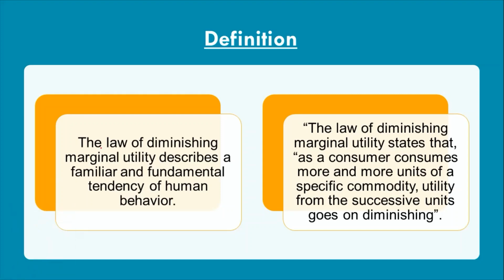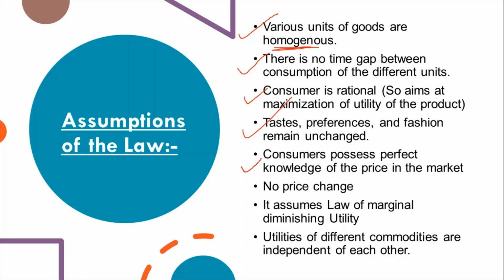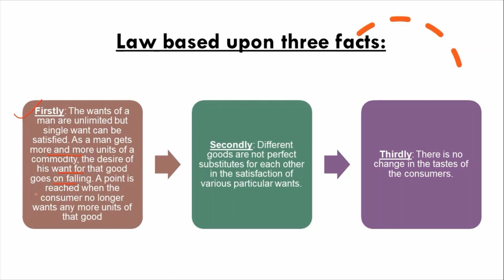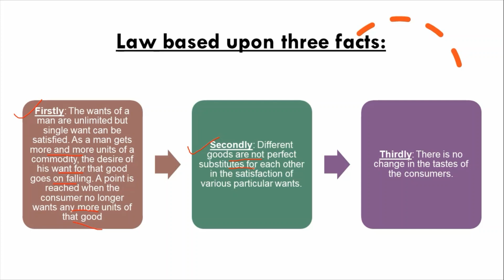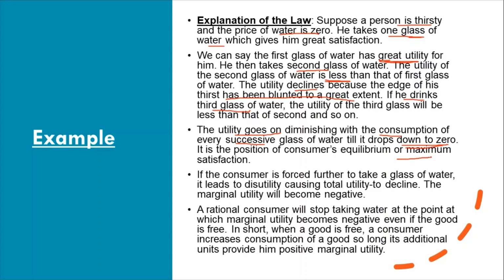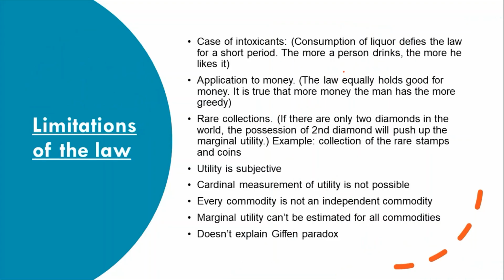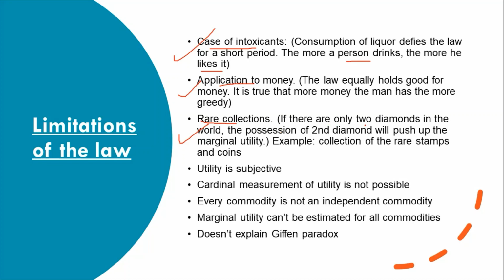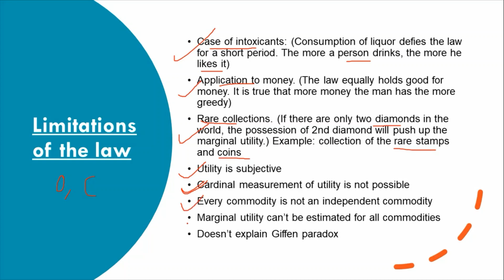Law of Diminishing Marginal Utility | Microeconomics | Economics Made Easy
Equilibrium Point! Saturation Point! Learn these terms and other concepts related to law of diminishing marginal utility with us!